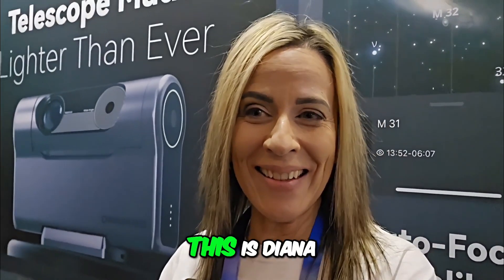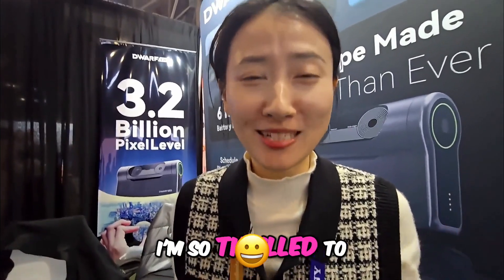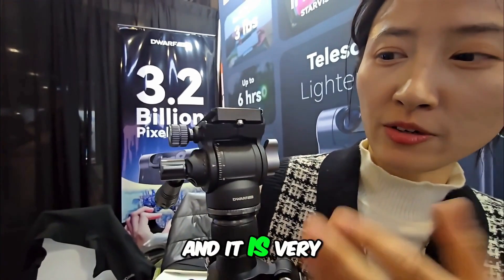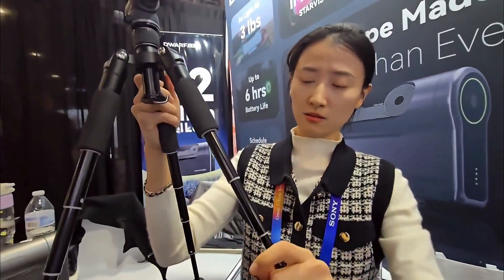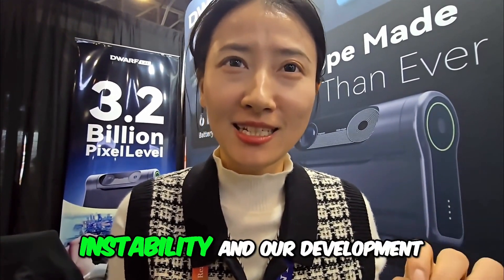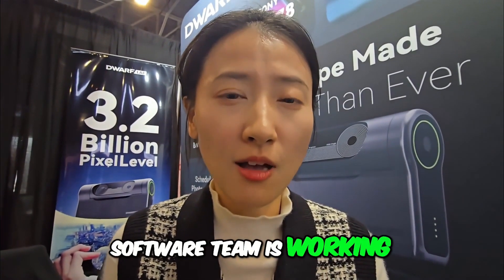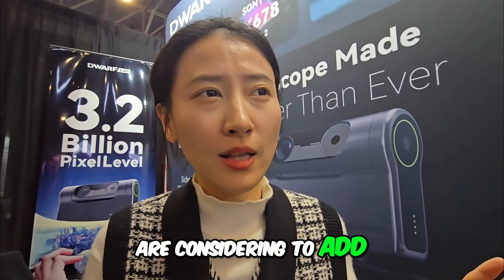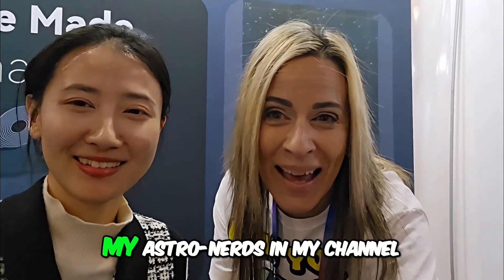DWARFLAB CEO Spills Secrets at CES 2025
Join us at CES 2025 where we had the exclusive opportunity to sit down with the CEO of DWARFLAB Telescopes and get the inside scoop on their latest innovations! From revolutionary new telescope designs to game-changing advancements in astrophotography, the CEO shares secrets and insights that will leave you starstruck. Whether you're a seasoned astronomer or just starting your stargazing journey, this interview is packed with valuable information and behind-the-scenes stories that you won't want to miss. So sit back, relax, and get ready to explore the universe like never before!